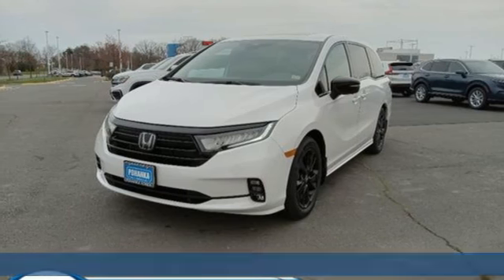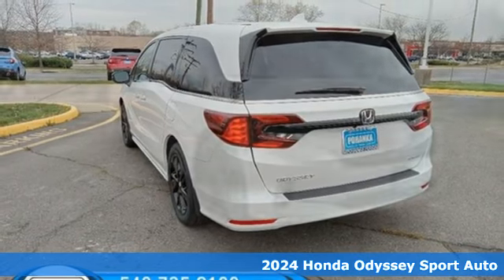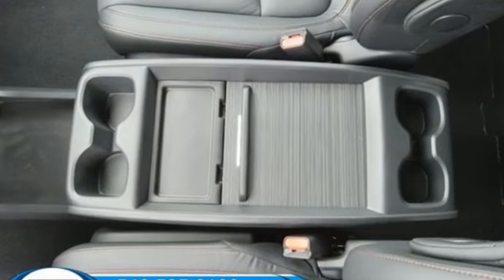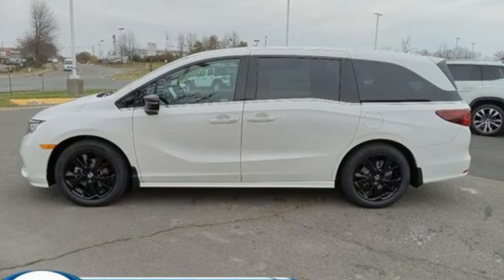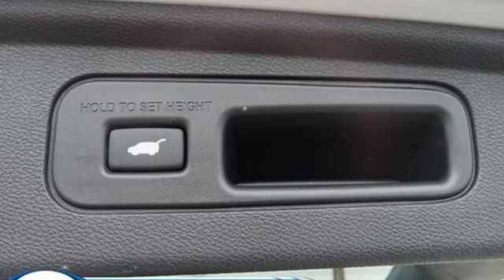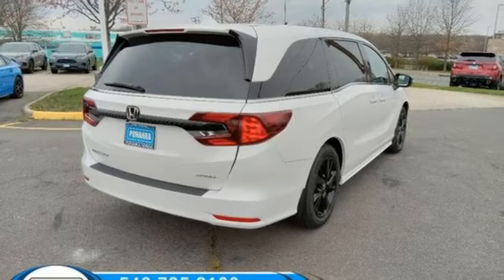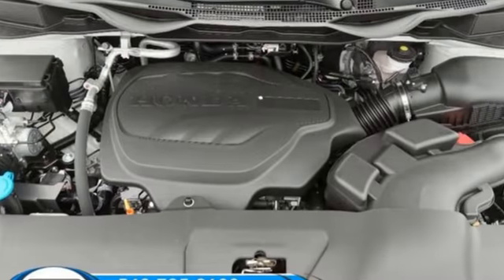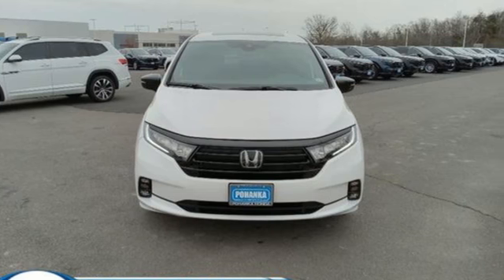New 2024 Honda Odyssey Fredericksburg VA Richmond, VA FRB067313 - SOLD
Year: 2024
Make: Honda
Model: Odyssey
Trim: Sport
Transmission: Automatic
Color: Platinum White Pearl
Interior: Black
Stock #: FRB067313
VIN: 5FNRL6H70RB067313
bVehicle Details/bbrDiscover the 2024 Honda Odyssey Sport, a minivan designed to seamlessly blend style, performance, and advanced technology. Equipped with a robust V6, 3.5L engine, this vehicle offers both power and efficiency, ensuring a smooth and responsive driving experience for all your family adventures. The exterior of the Odyssey Sport is both sleek and practical, featuring bold lines and a modern aesthetic that stands out on the road. Inside, the cabin is thoughtfully crafted with high-quality materials and ample space to accommodate up to eight passengers comfortably. The Automatic Climate Control system ensures a pleasant environment for all occupants, regardless of the weather outside. Advanced safety and convenience features are at the forefront of the Odyssey Sport. The Back-Up Camera provides enhanced visibility while reversing, and the Hands-Free Bluetooth system allows for seamless connectivity and communication on the go. The Adaptive Cruise Control system adjusts your speed to maintain a safe distance from vehicles ahead, making long drives more relaxed and enjoyable. Additionally, the Forward Collision Warning system offers an extra layer of protection by alerting you to potential hazards, helping to prevent accidents before they occur. Experience the perfect combination of versatility, luxury, and cutting-edge technology with the 2024 Honda Odyssey Sport. Visit our dealership today to learn more and take a test drive.brbrbAdditional Information/bbrWe make every effort to provide accurate information but please verify options and price with management before purchasing. All vehicles are subject to prior sale. All financing is subject to approved credit. Dealer installed options are additional. Stock photo colors, options and trim levels may vary. Not responsible for typographical errors. Published prices subject to change without notice to correct errors and omissions or in the event of inventory fluctuations. Vehicle offers/prices & internet price quotes valid for 48 hours from initial posting date, subject to change by dealer/manufacturer without notice. Vehicles may be in transit to dealer. Vehicle photos may not match exact vehicle. Please call to confirm availability status. All prices exclude taxes, title, license, and dealer processing fee of $989.00. NHTSA Government 5-Star Safety Ratings are part of the U.S. Department of Transportations New Car Assessment Program Model tested with standard side airbags (SAB). **Based on model year EPA mileage ratings. Use for comparison purposes only. Your mileage will vary depending on driving conditions, how you drive and maintain your vehicle, battery pack age/condition, and other factors.

Address:
60 South Gateway Drive